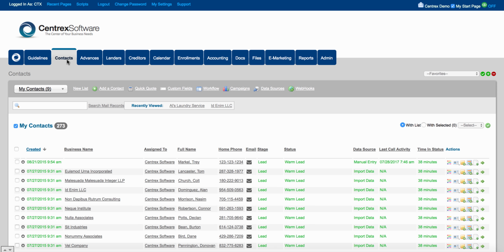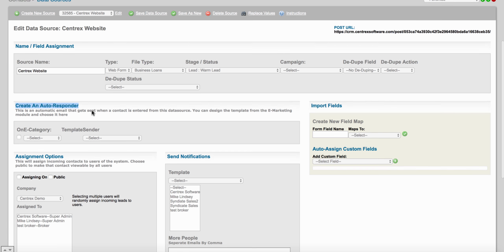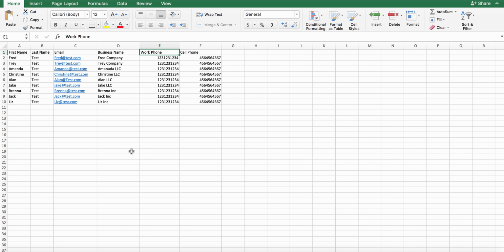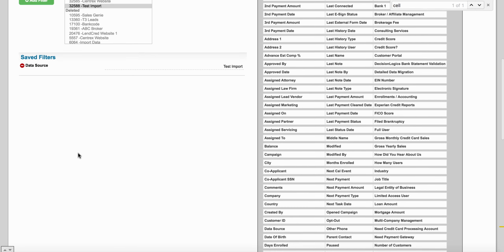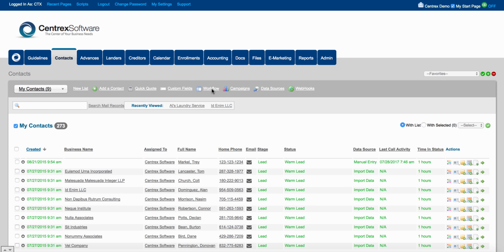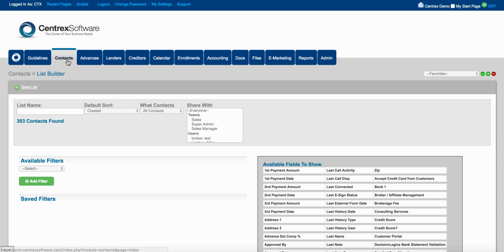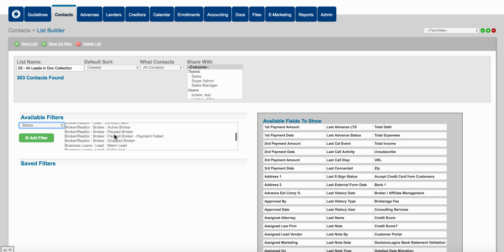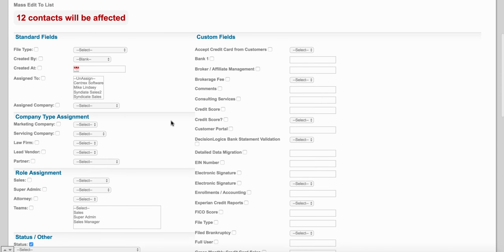Centrex Software Business Finance Training #4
This is a Centrex Software training video and covers the following:
- Data sources
- Creating a post URL for integrating web forms into the softwaee
- Uploading data via CSV into the software
- Creating auto responders for new leads
- Round robin assigning leads to your staff
- Creating notification emails and text messages for new leads
- Creating web hooks for new leads in a dialer or third party software
- Managing data via list building
- Adding filters on lists so you can filter on data
- Sharing lists with teams and users
- Dragging and dropping custom data columns on each list